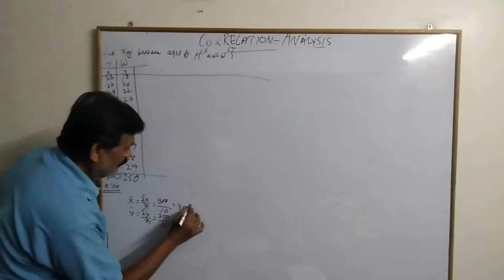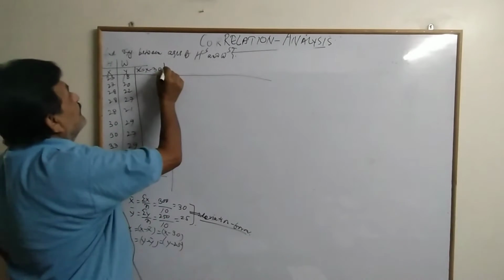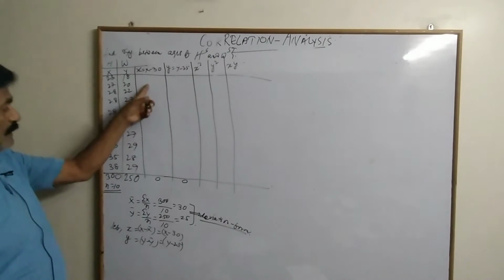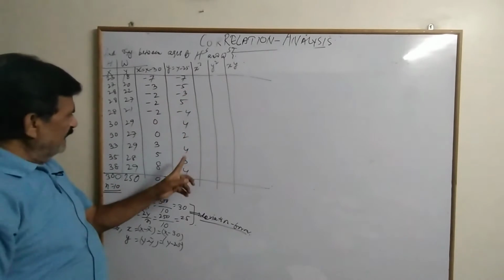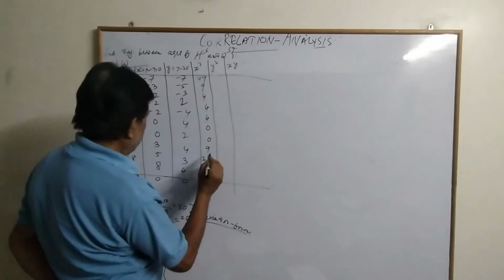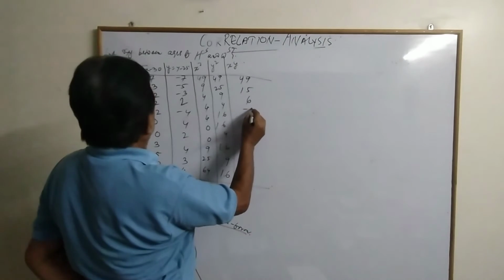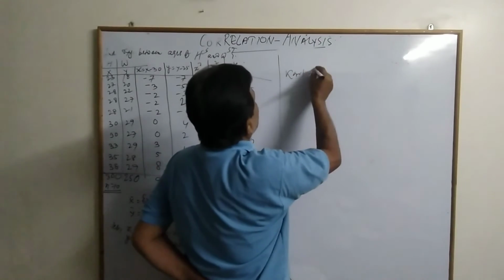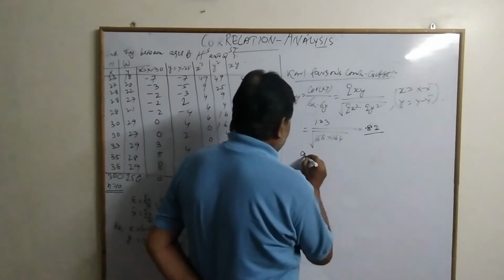Correlation Sums#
Deviation sums